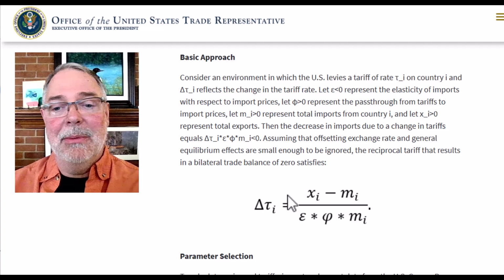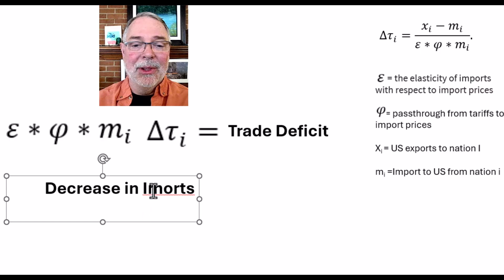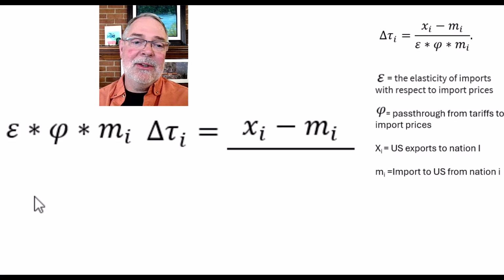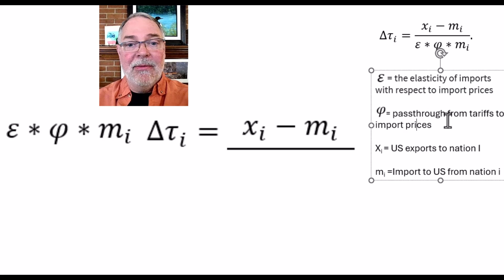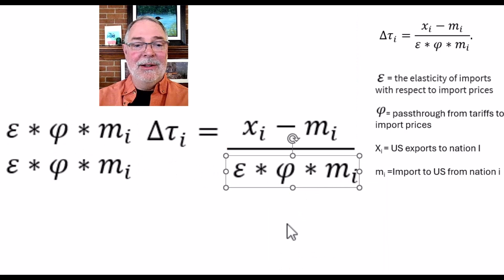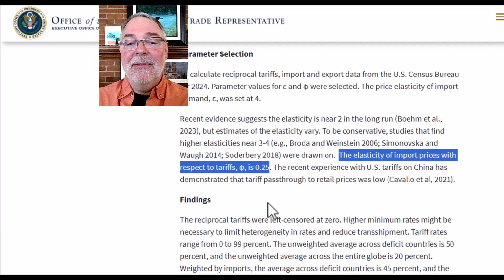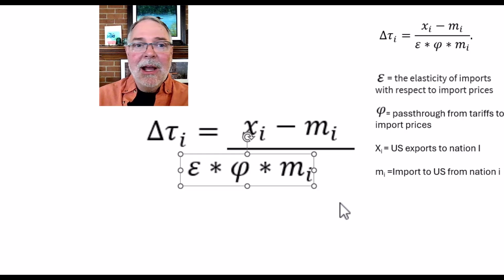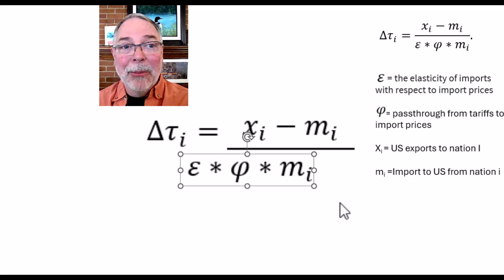Dissecting Trump's Reciprocal Tariff Math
IN this video I take a close look at the formula used by the Trump Administration to calculate so-called reciprocal tariffs.